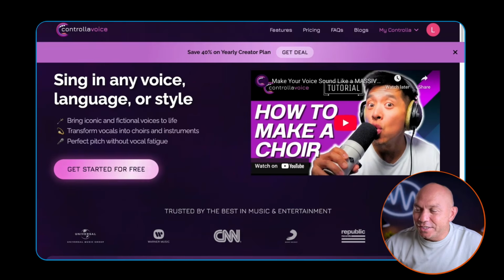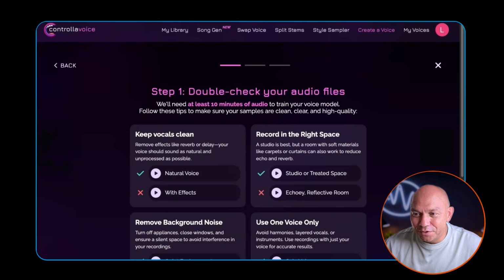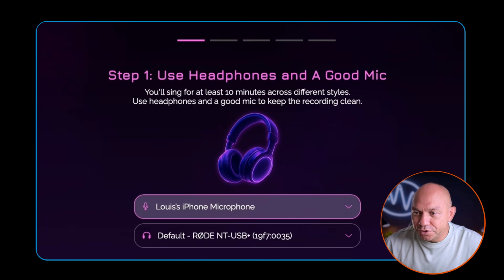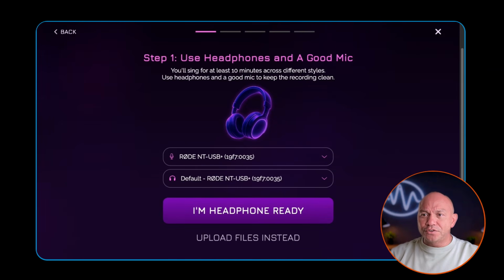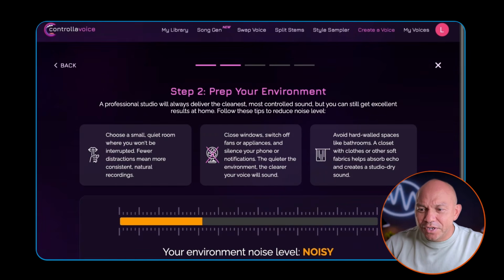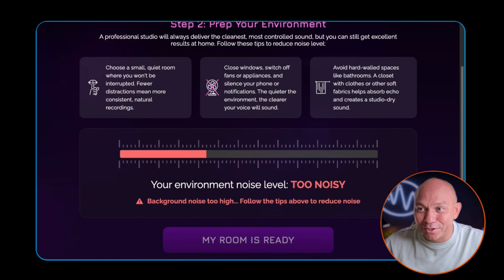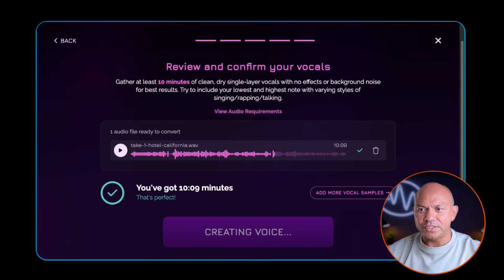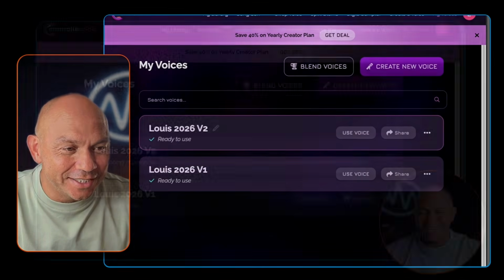My Voice Cloned by AI | The Accuracy is Insane!!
Louis from AI Mega Vault is back — and today I tested whether AI can truly replicate my REAL voice using Controlla Voice.

I recorded over 10 minutes of clean vocals and pushed the AI to clone my tone, timbre, and vocal frequencies… but the big question is:

👉 Does it actually sound like me?
👉 How close can AI voice cloning get in 2026?
👉 And where does the drift start to happen?

In this real-world experiment, I walk through the full Controlla Voice workflow — from recording vocals to generating the final AI voice clone — and the results honestly surprised me.

If you're into:

• Suno workflows
• AI music production
• Voice replication tools
• Next-gen AI experiments

…you’re in the right rabbit hole.

⏱️ CHAPTERS

00:00 Intro
00:24 What is Controlla Voice?
01:05 Recording My Voice (10-Minute Requirement)
03:45 Upload & Clone Process
05:20 AI Voice Generation Begins
06:40 First Listen — Original vs Clone
08:10 Does It Actually Sound Like Me?
09:30 Final Verdict